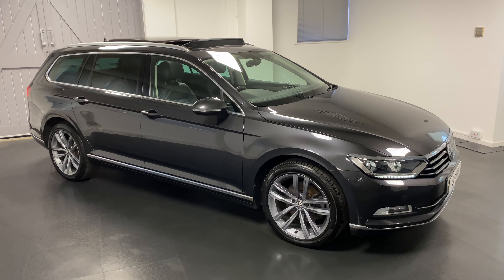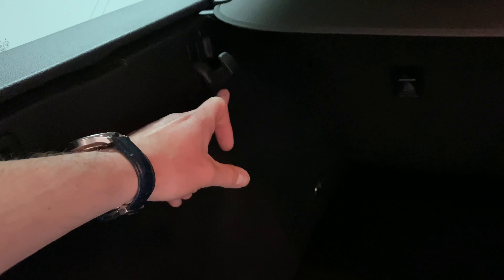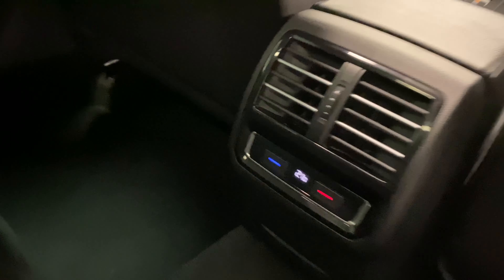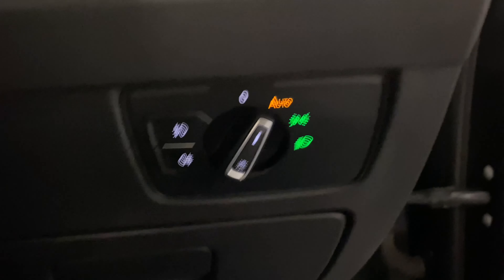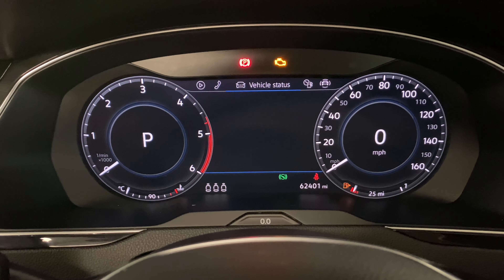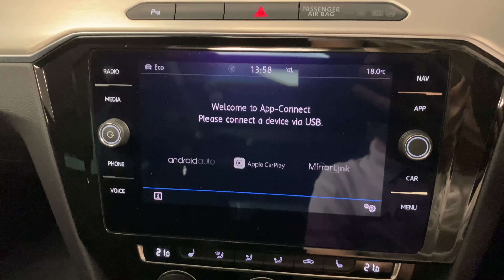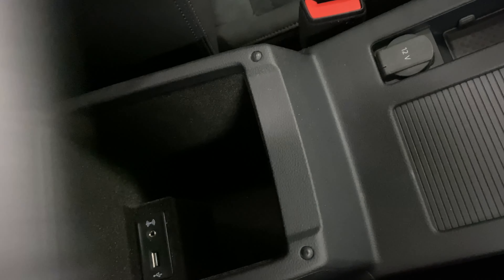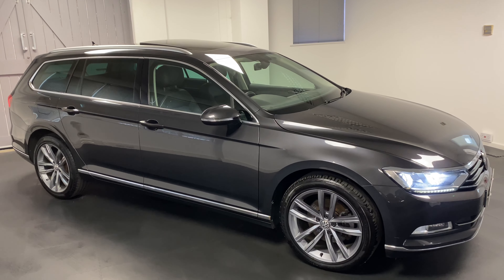VW Passat Estate 2.0 Tdi GT in Manganese Grey